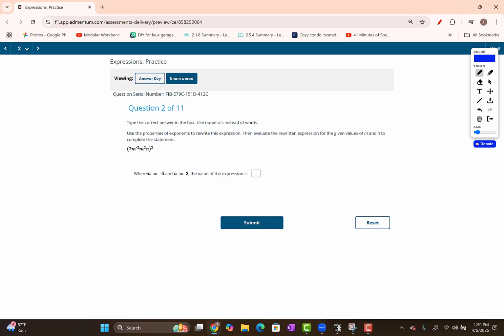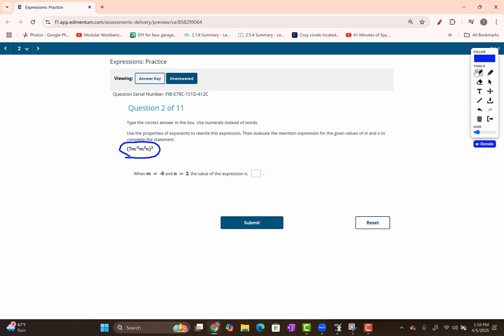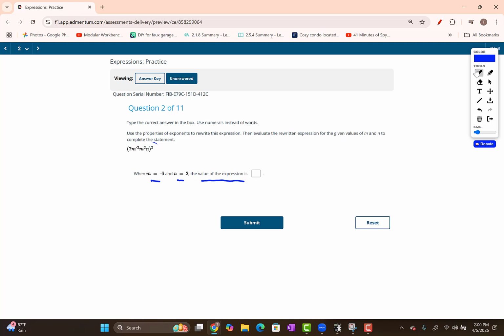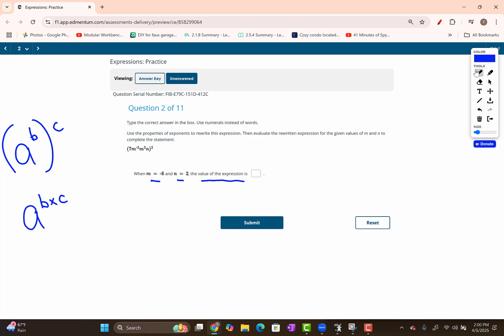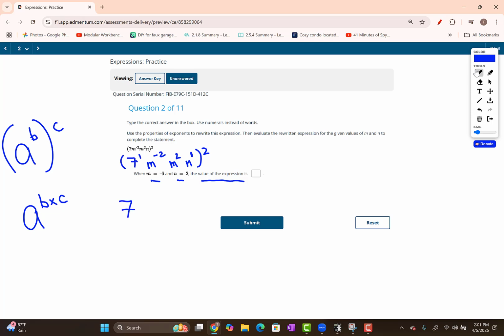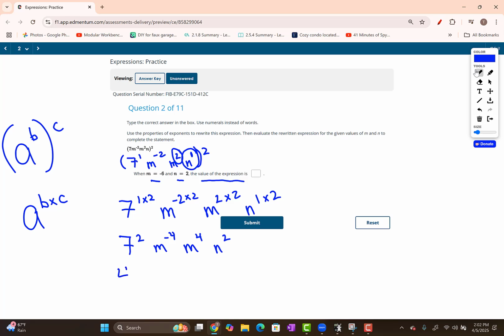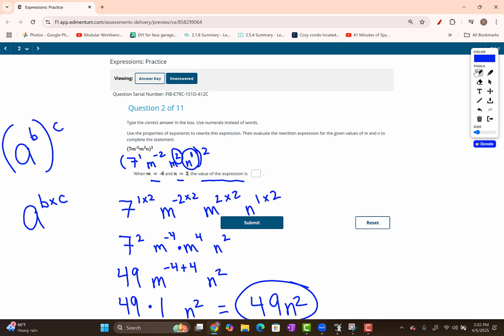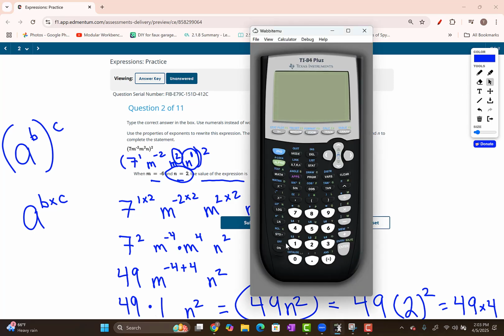Question 2 Serial Number FIB E79C 151D 412C